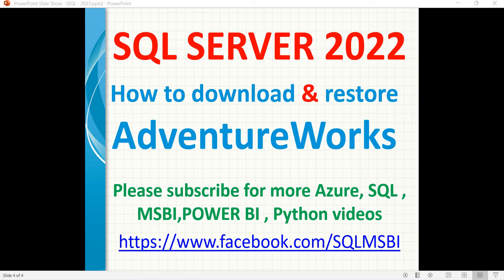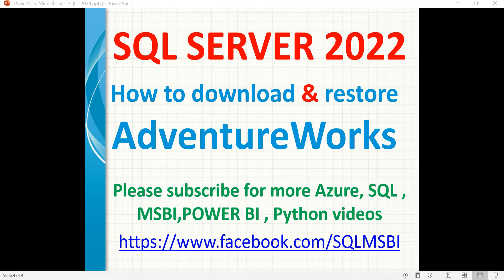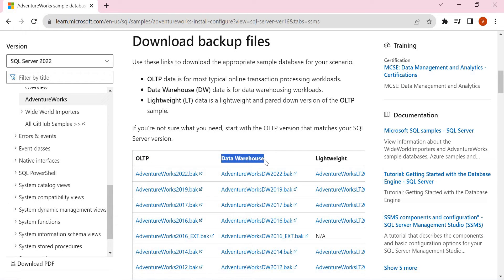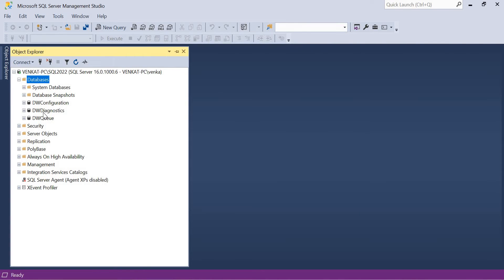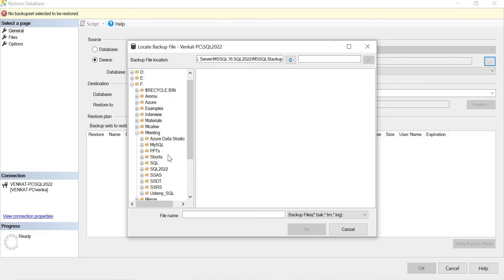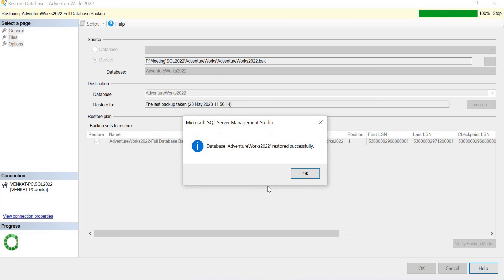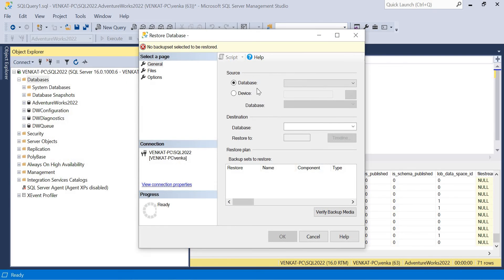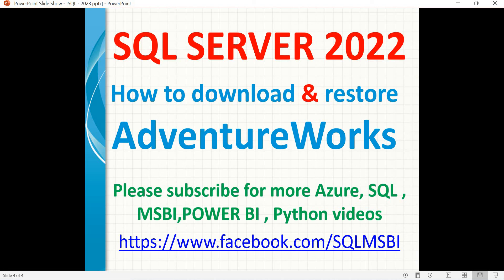SQL 2022 Tutorials | AdventureWorks in SQL 2022 | How to download and install AdventureWorks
AdventureWorks in SQL 2022
How to download and install AdventureWorks

To download the AdventureWorks Databases

New Features of SQL 2022 | What's new in SQL 2022 | sql 2022 new features

SQL 2019 New Features with examples

List of new features of SQL 2019 | sql 2019 features

SQL 2019 New Features | Approx Distinct Count in sql 2019

SQL 2019 New Features | Data Discovery and Classification in SQL 2019

SQL 2019 New Features | Vulnerability assessment for SQL Server | SQL Advanced Threat Protection

How to Restore Adventure Works in SQL 2019 | download and restore adventure works database in sql

Hardware and Software requirements of sql 2019